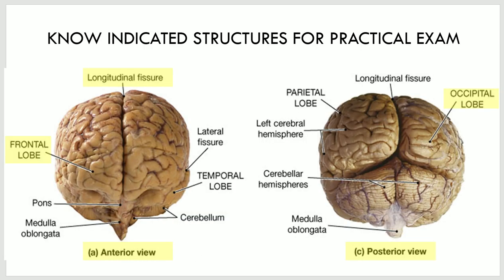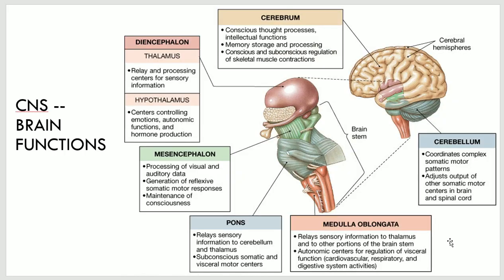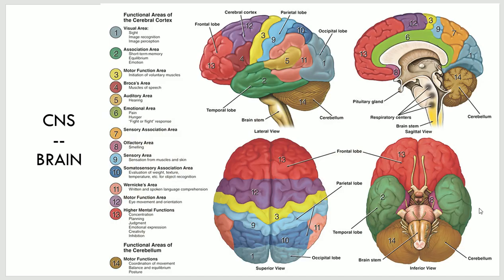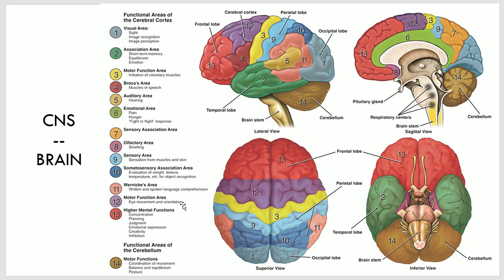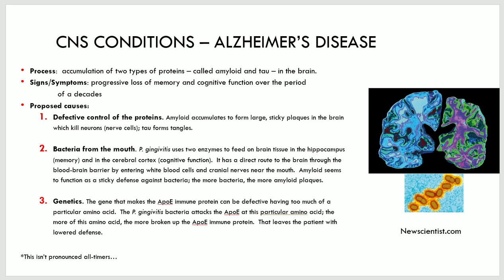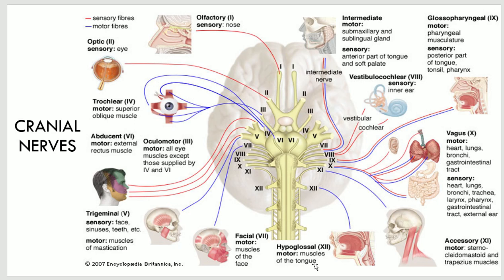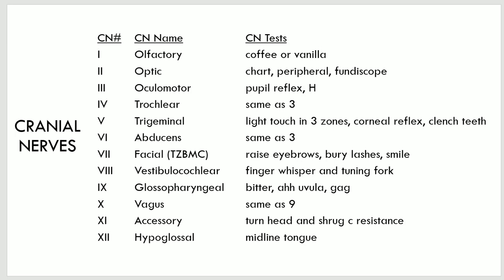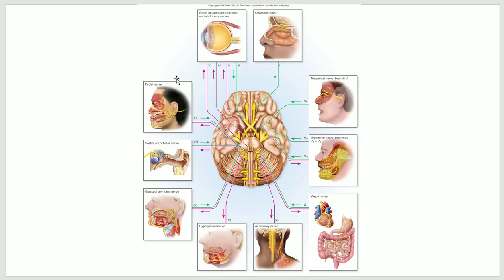Ch 14 Brain and Cranial Nerves